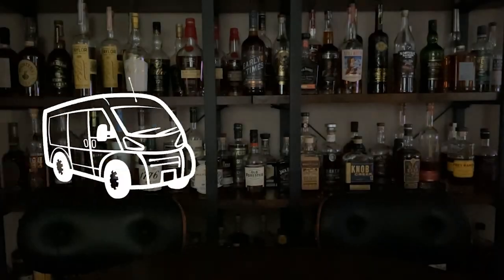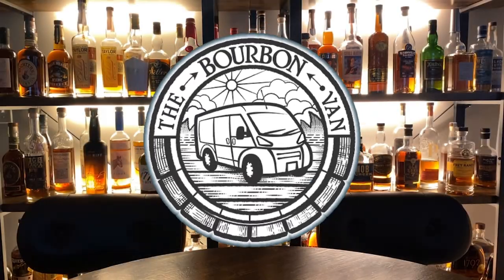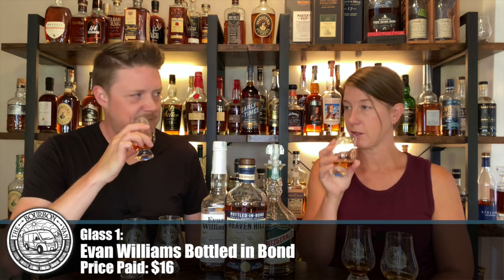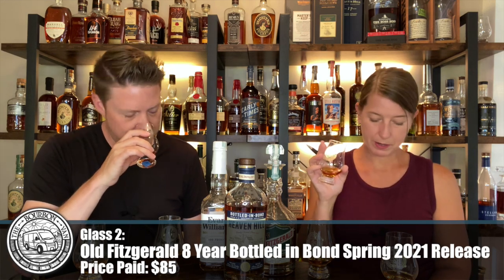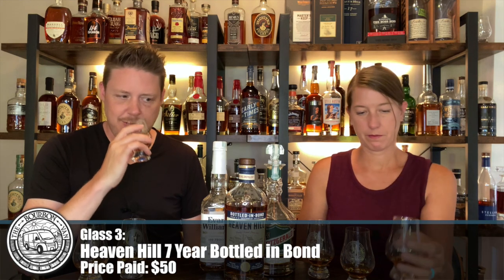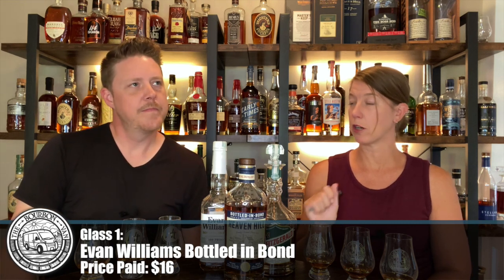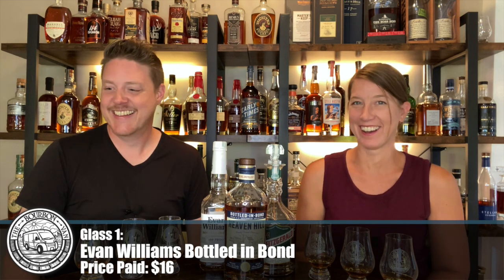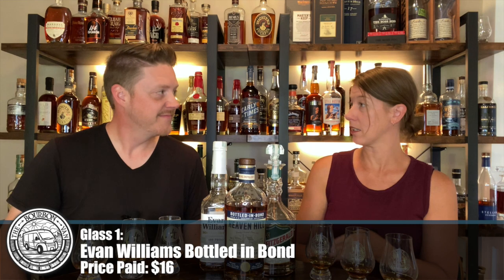Evan Williams White Label vs Old Fitzgerald 8 Year Bourbon: Heaven Hill Bottled in Bond Flight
It's time to put Evan Williams Bottled in Bond Bourbon up against some tough customers, including Heaven Hill 7 Year Bottled in Bond Bourbon and Old Fitzgerald 8 Year Bottled in Bond Spring 2021 Release Bourbon. Can this $16 budget bourbon stand up to the $50 mid shelf whiskey and the allocated, $85 top shelf bourbon? We'll need a blind bourbon flight to find out.